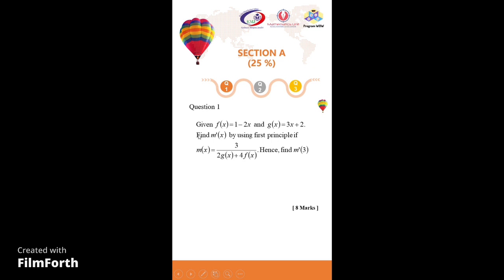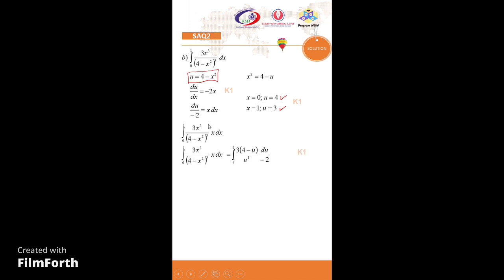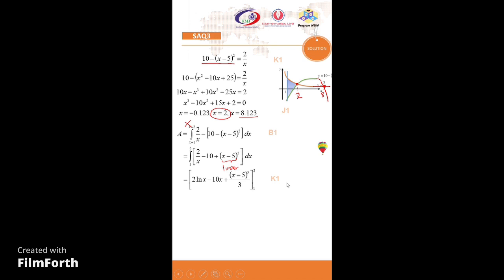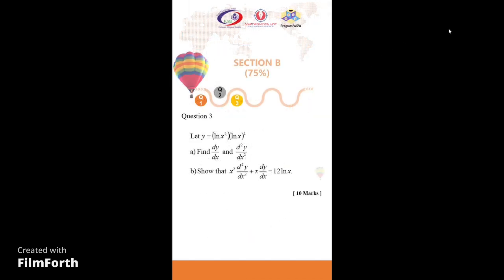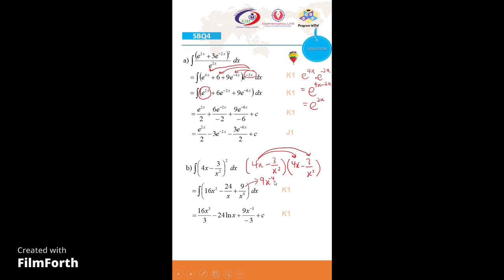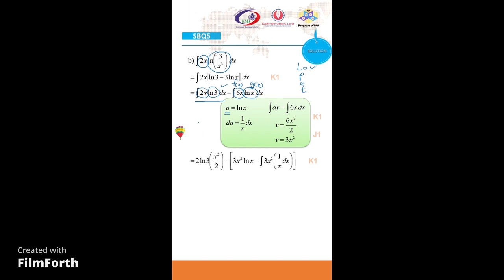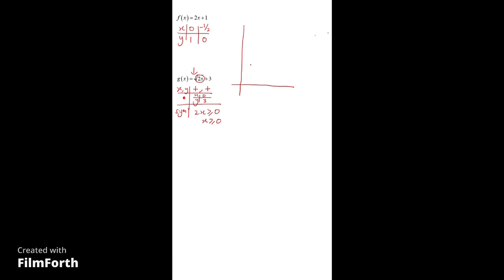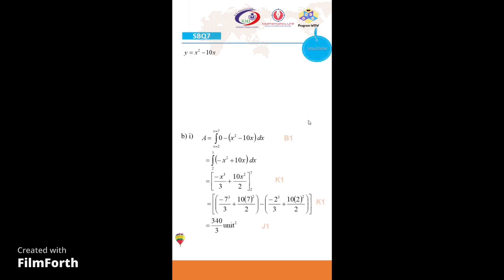WOW Programme DM025 Set 4